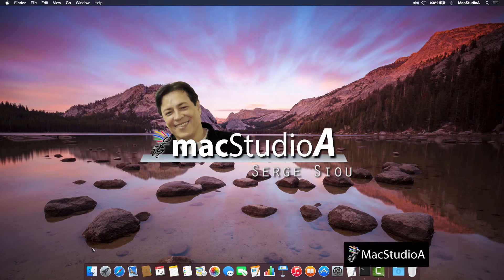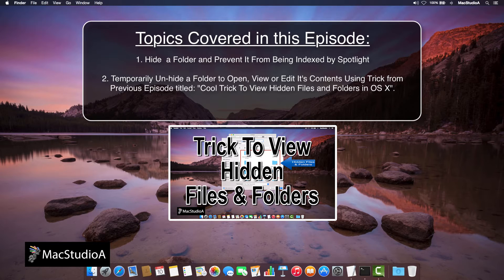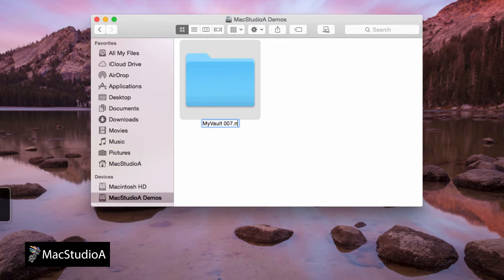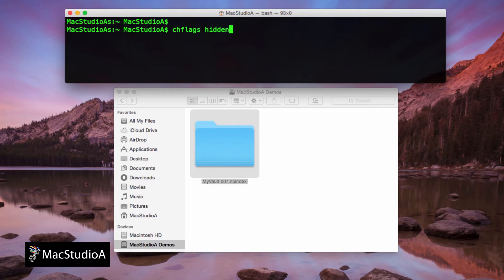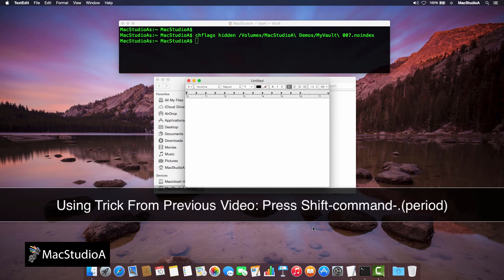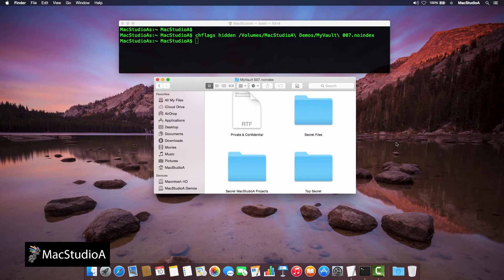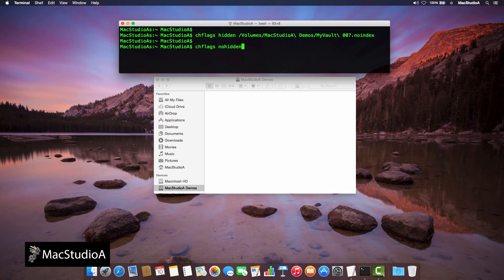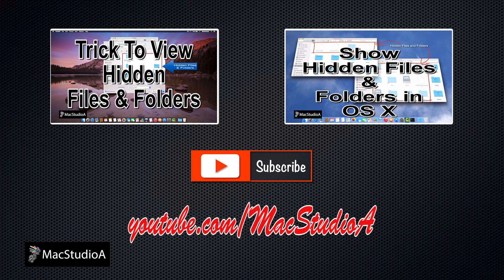How To Hide Folders In Mac OS X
Demonstration Showing How To Easily Hide Folders in Mac OS X. Hide Folders and All It's Contents Using The Trick To View Hidden Files and Folders From The Previous Episode.

Recommended Gear
2TB Thunderbolt and USB 3.0 Portable Hard Drive
4TB USB-C and USB 3.0 Portable Hard Drive
5TB Rugged Thunderbolt / USB-C Mobile Drive

Performed and Tested On MacBook Air (Late 2013) and using OS X Yosemite 10.10.3

Apple's Intel Based Systems:
Mac Mini
iMac
Mac Pro
MacBook Air
MacBook Pro

TRANSCRIPT:
/2015/05/how-to-hide-folders-in-os-x.html

In this episode, How To Hide Folders in OS X.

Hiding Folders in OS X, is a relative easy process.

Topics Covered in this Episode:

1. How to hide a Folder and prevent it from being indexed by Spotlight.

2. Temporarily Unhide a Folder in order to open, view or edit it’s contents, using the trick from the previous episode titled: “Cool Trick To View Hidden Files & Folders in OS X”.

And 3. How to Permanently Unhide a Folder.

Straight to the Demo. Soooooo, Let’s Get Started.

Let’s say we wish to hide the Folder named MyVault 007 and all its contents in the following location.

The first thing we need to do, is rename the Folder by adding .noindex to the end of the Folder name.

Adding the .noindex prevents it from being indexed by Spotlight.

Therefore; the Folder named MyVault 007, will be renamed as follows:

MyVault 007.noindex.

Next, we need to type the Terminal command to hide the Folder in the following format:

chflags hidden /Followed By The Path Of The Folder/

To avoid making any mistakes when typing the path of the Folder, a far easier method is using the drag and drop method.

Basically; after typing chflags hidden, add a space after hidden.

Now, locate the Folder to be hidden and simply drag and drop it onto the cursor in Terminal.

After pressing carriage return, the Folder is immediately hidden, as shown.

To Open, view or edit items from the hidden Folder, simply open Finder, if not already open.

Then, from Finder’s menubar, click Go and select Go To Folder, to open the dialog box.

Next, using the simple trick shown in the previous video titled: Cool Trick To View Hidden Files & Folders in OS X, we’ll just unhide Files and Folders from the open dialog window of TextEdit by pressing Shift-command-. (period).

Now, simply drag and drop the hidden folder MyVault 007.noindex to the Go To Folder dialog box opened earlier, and click the Go button here.

From here, you are able to open, view or edit any items in the hidden Folder and when finished, the Folder reminds hidden.

Finally, to unhide the Folder permanently, simply enter the following command in Terminal, in the following format:

chflags nohidden /Followed By The Path Of The Hidden Folder/

As we did before, we’ll just enter chflags nohidden followed by a space and again using the procedure we used earlier, simply drag and drop the Folder onto the cursor in Terminal.

After pressing carriage return, the Folder is now permanently unhidden.